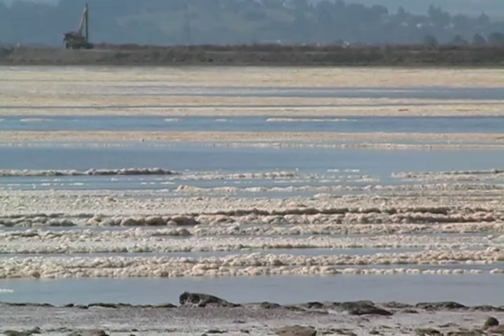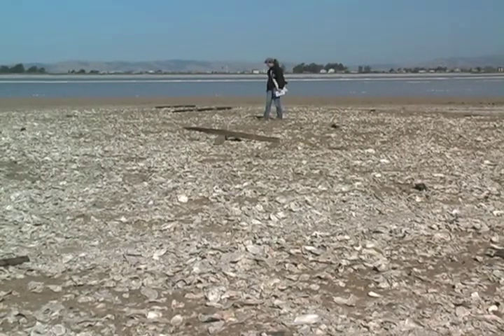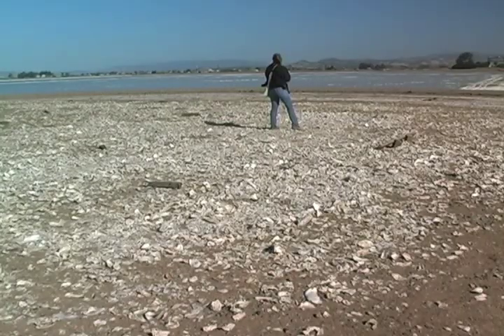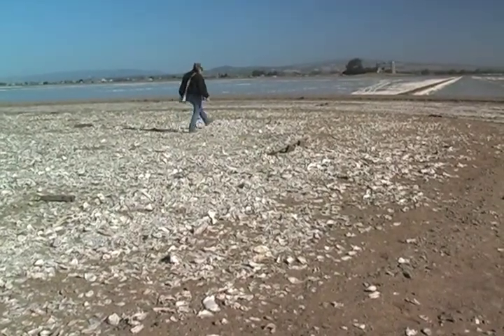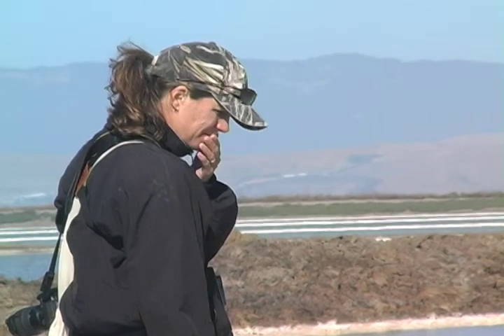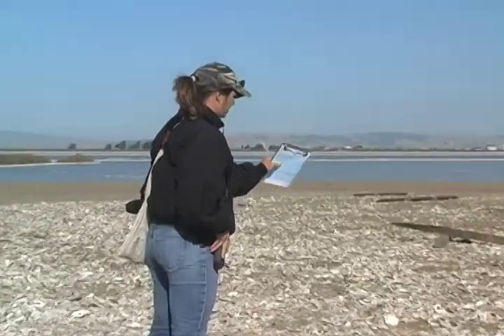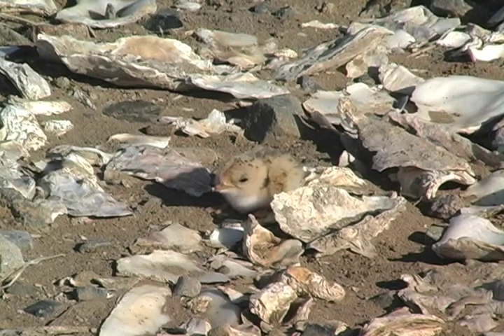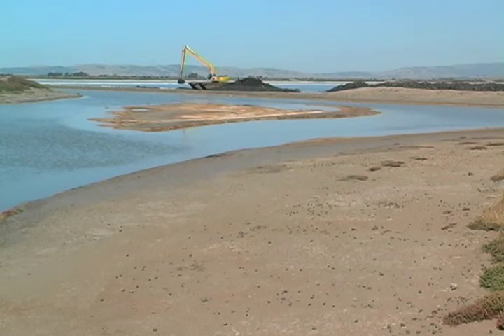Creating least tern habitat at Napa Plant Site Restoration Project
Video and voice-over by Marc Holmes, The Bay Institute, and Karen Taylor, California Department of Fish and Wildlife